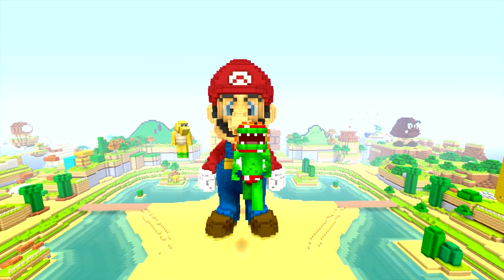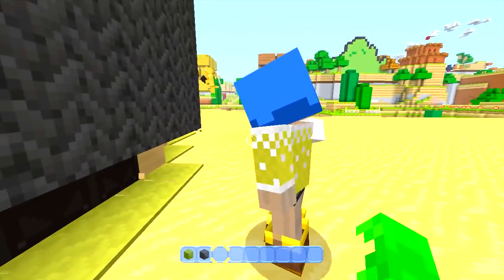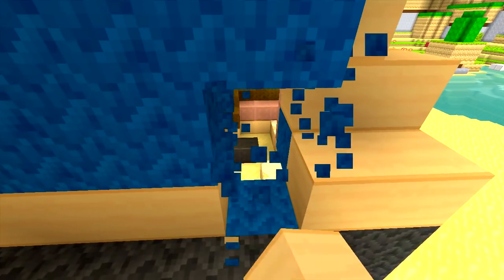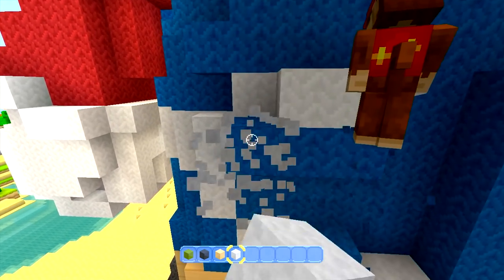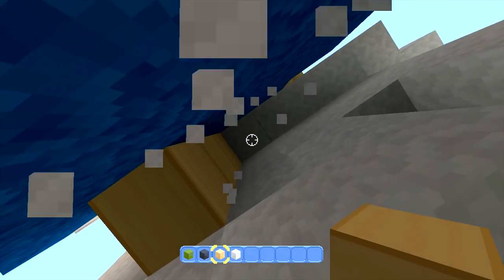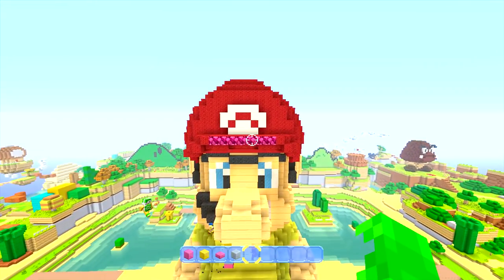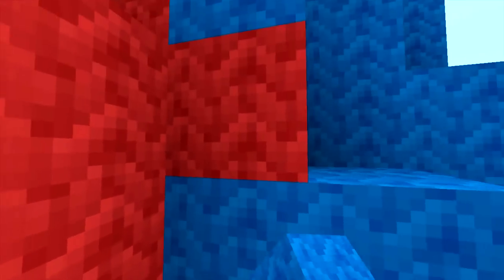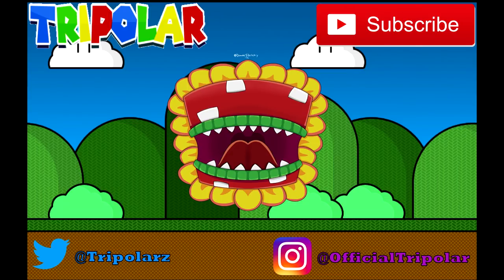Minecraft Wii U - How To Super Mario - SML JEFFY STATUE [13]